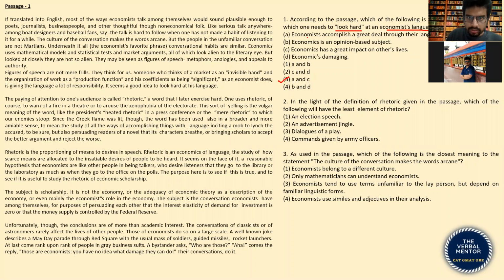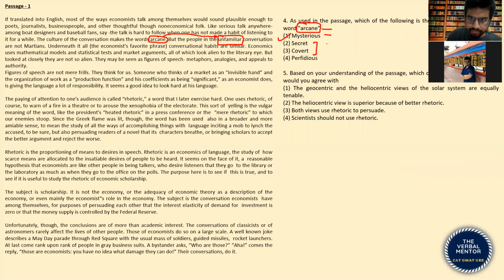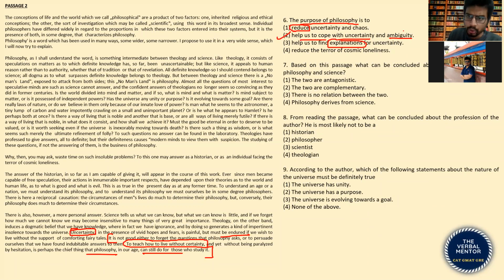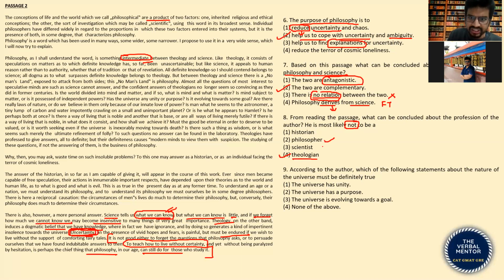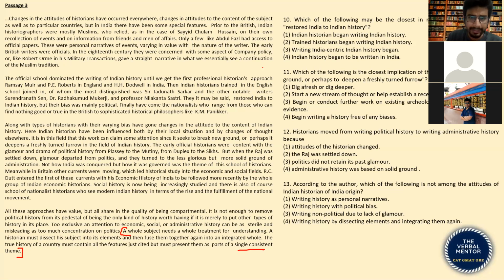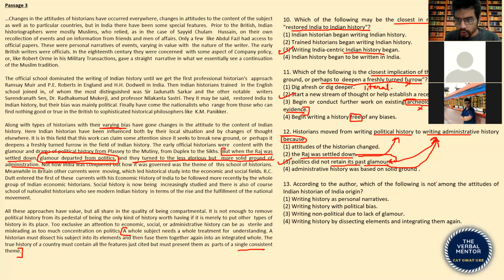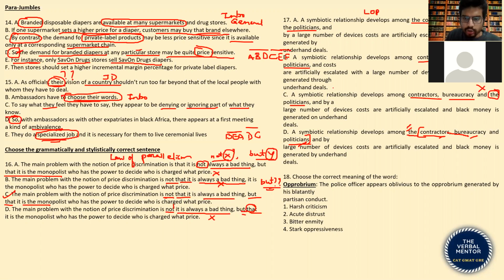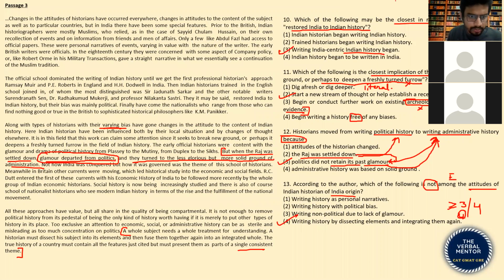CAT VARC Sectional Test | KitCAT - 2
If you're writing any MBA entrance exam - CAT, XAT, SNAP, CET, GMAT - the RC section is a common denominator. It is recommended that to improve your readingcomprehension skills, you read extensively. In this video, I show you how to solve RC in CAT with 100% EFFICIENCY and crack the verbal section.

About me-
I am a CAT, GMAT & GRE expert with more than a decade of experience and multiple 99+ percentile scores to my credit. On this channel I post videos on how to enhance language comprehension scientifically and how to solve the Reading Comprehension & Verbal Reasoning section of CAT, GMAT and GRE exams methodically.

Join the TVM family and benefit from more than a decade of experience in guiding thousands of MBA and MS aspirants to their goals.

Cheers,
The Verbal Mentor